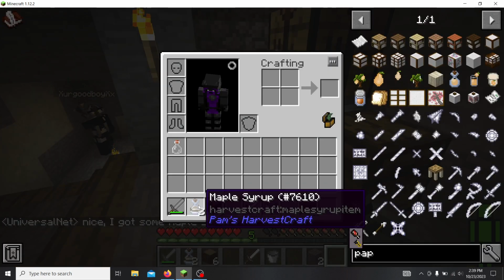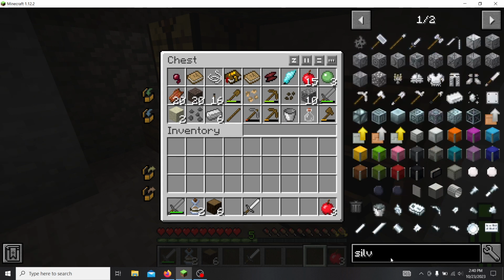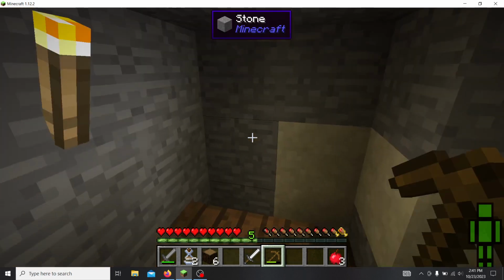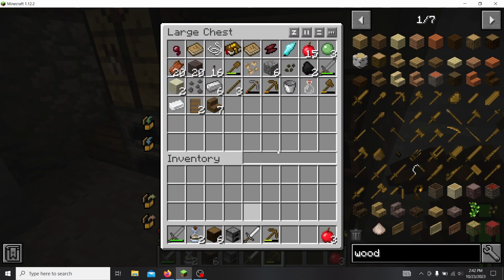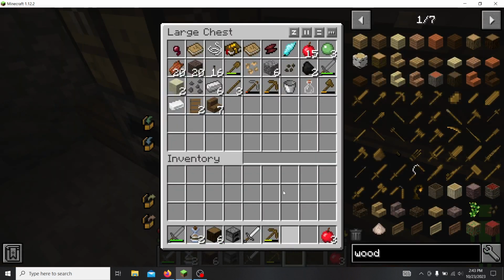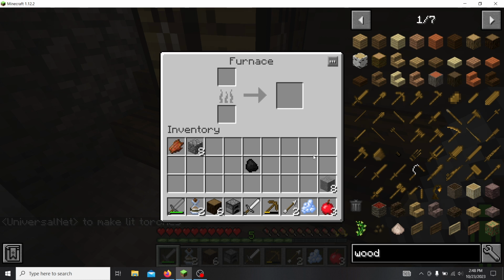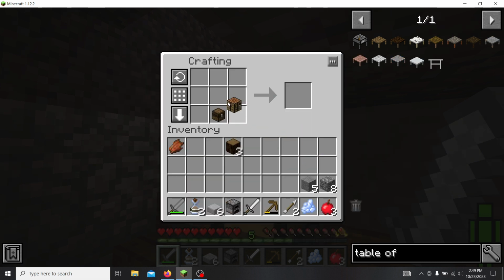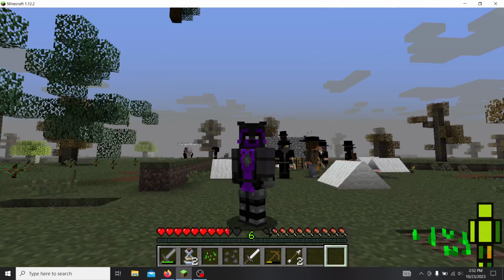Minecraft Horror Craft Ep 01: Darkness & Confusion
Minecraft modded server: CurseForge modpack: Horror Craft: 1.12
Playing with my Brit friend, living it up with some vampire hunters